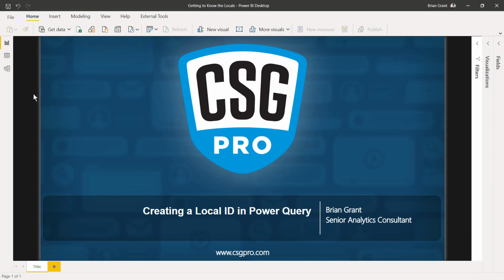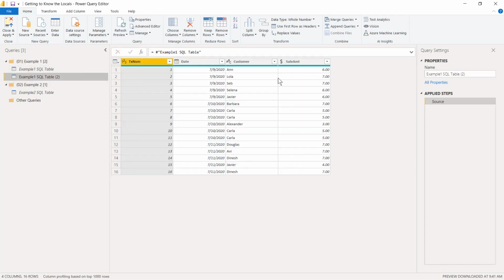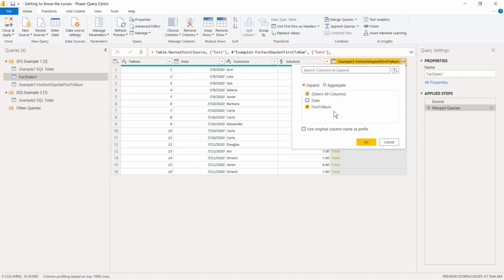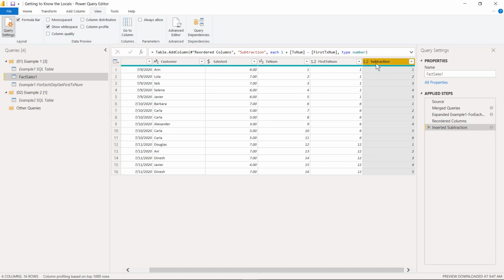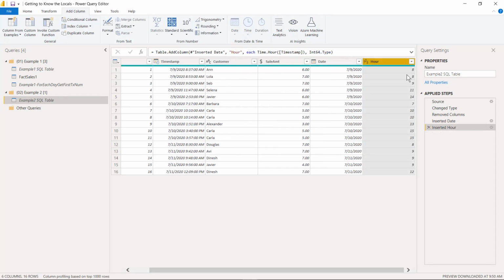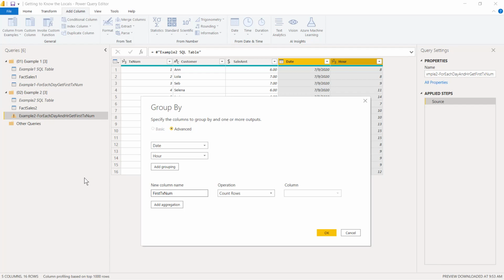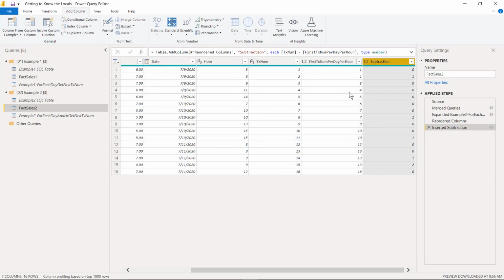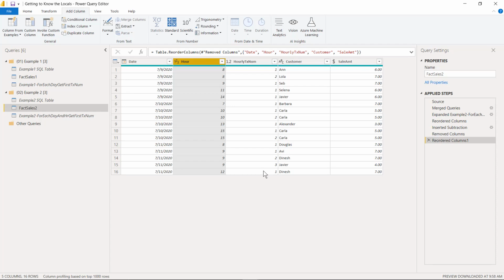Creating a Local ID in Power Query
Creating a Local ID in Power Query (Daily Transaction Number)

When working with large fact tables one of the first pieces of advice is to remove ID columns. By definition they have a unique value for each and every row which means they offer no compression whatsoever. The problem is that if you get rid of them, you will often introduce duplicate records into your data. These duplicates aren't errors, they are just rows with identical sets of data because there is no ID column with which to tell them apart. This can introduce errors when using revisers over these tables but perhaps more importantly, when your client asks to see the individual records in a visual, you won't be able to do it. Local IDs create a solution where you create a new ID column whose values are only unique to that transaction’s particular day (or even hour). This means lots of repeating values which means great compression AND the ability to show individual records to end users. In this video Brian Grant will walk you through just how easy these can be to add.